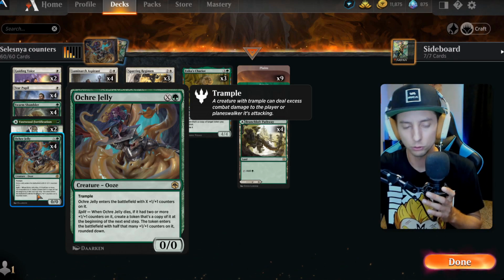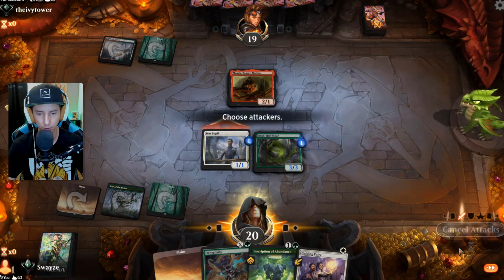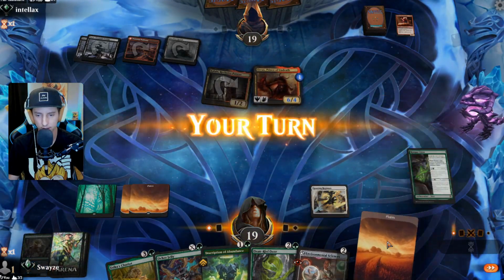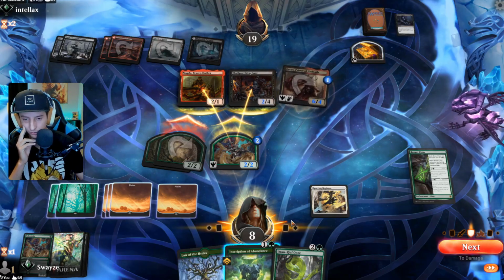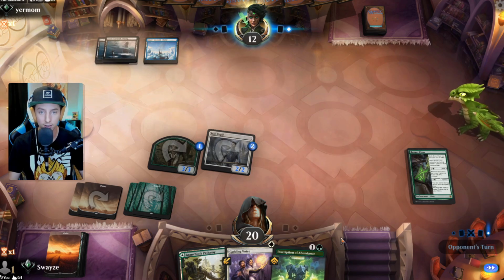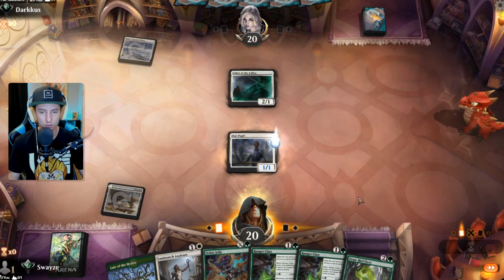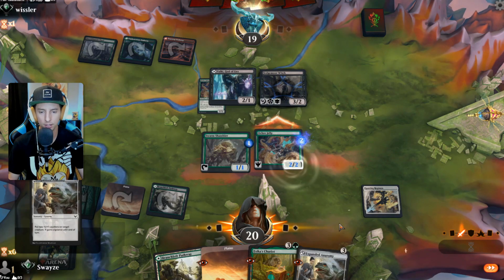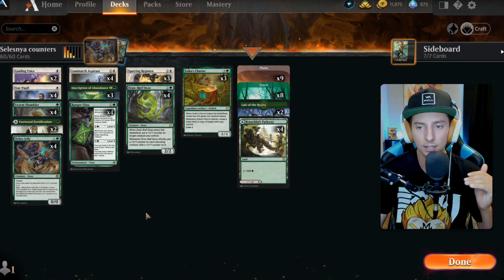SELESNYA COUNTERS | MTG ARENA STANDARD BO1 DECK GUIDE | D&D ATFR Selesnya aggro | ROAD TO MYTHIC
This Selesnya aggro list utilizes the idea of getting down cheap creatures and giving +1 counters to them all. Eventually your creatures will be too big to deal with and you will run your opponent over.